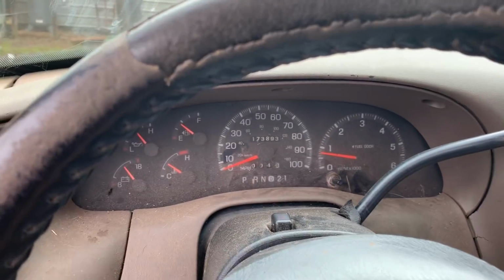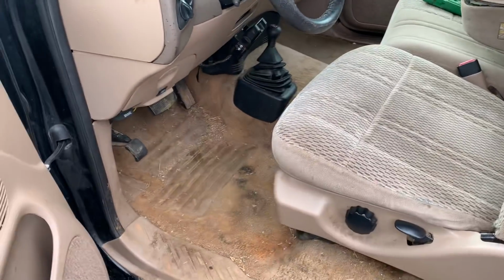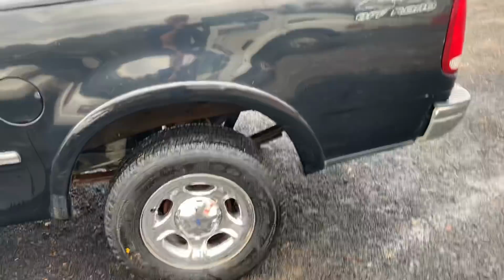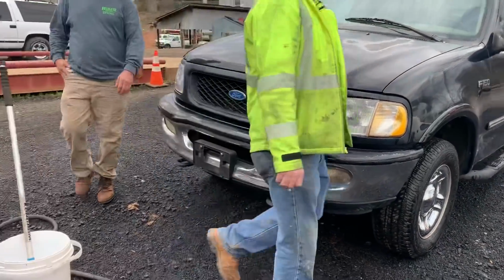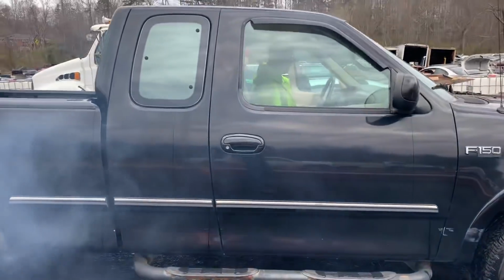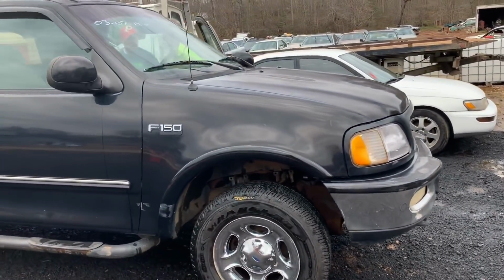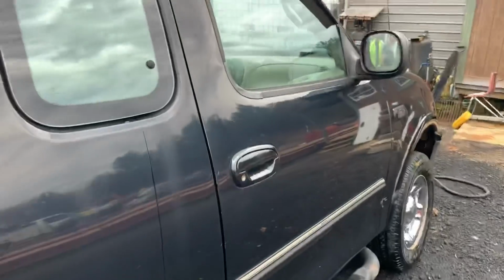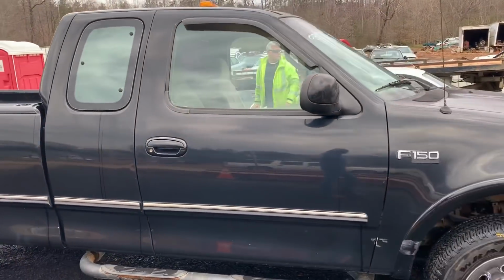Scrapped f150 Fixed and sold!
This old work horse showed up from a previous owner with a rap sheet of problems, none of which the owners wanted to fix. So they rolled it across the scales and called it a day. After a quick once over, I determined a few things were in order, a fuel pump, because she was toast. A set of tires from dry rotting. A thermostat because it was sticking ( also found out it was forced in backwards) then a oil change and old fashion Italian tune up was in order!  The gentlemen in the end of the video in the red ball-cap purchased this truck once repairs were completed! Adios! and on to the next one!

Jay Smart
Chesnee SC

Snap: Jr.Smarticus